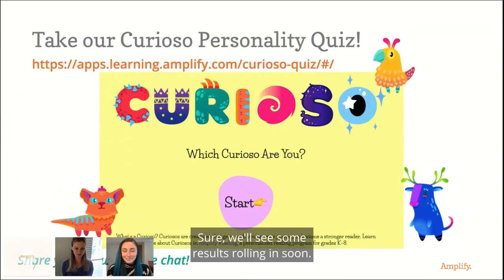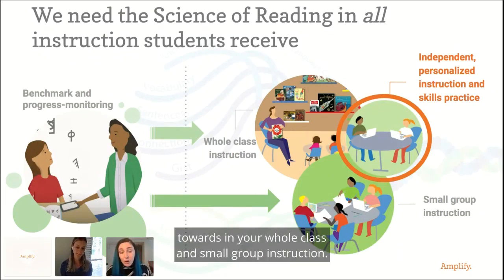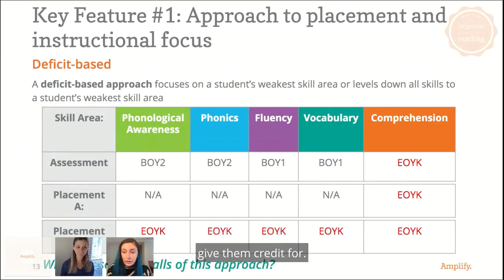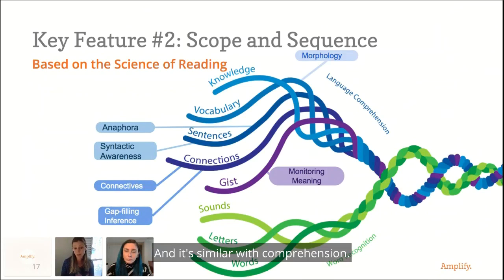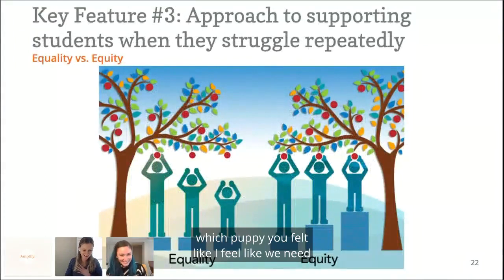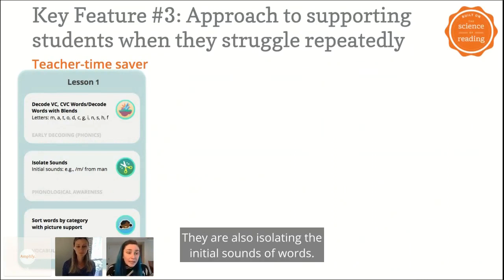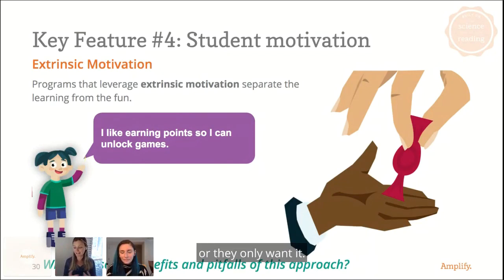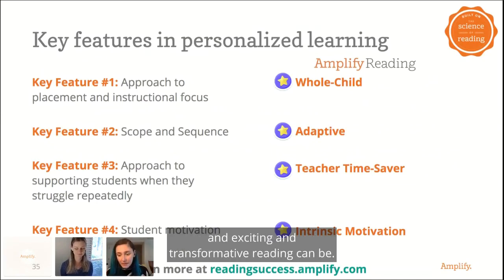The Science of Reading in Personalized Learning: What to Look (out) For | Amplify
Interested in adopting the Science of Reading in your district? We have all the tools you need to get started.